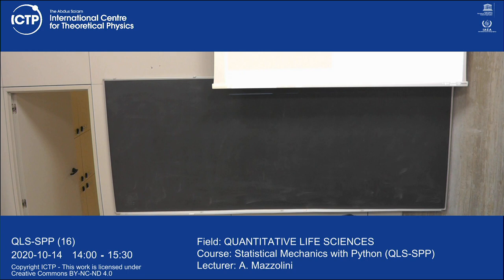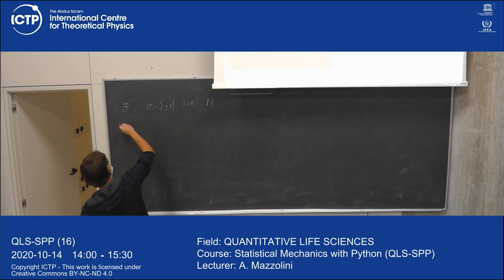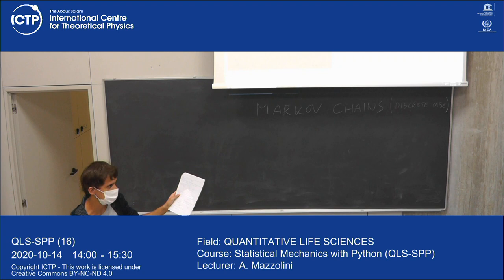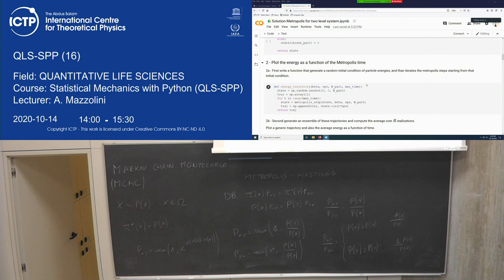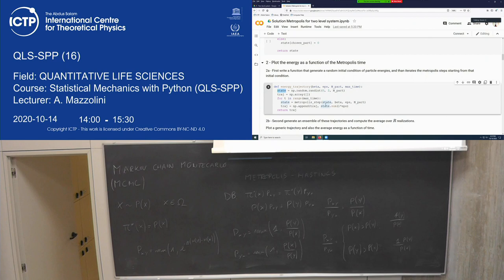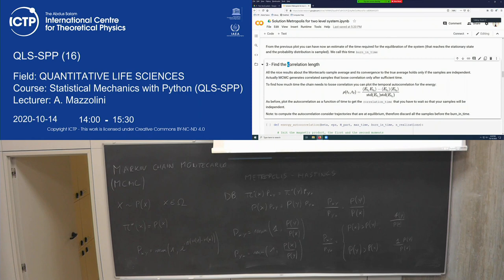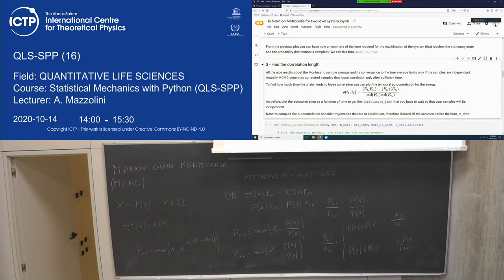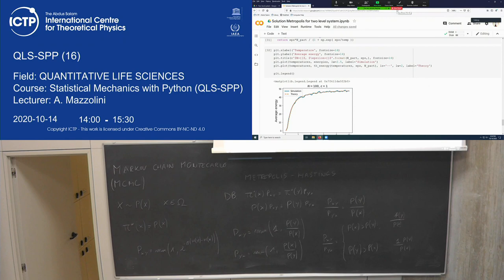Statistical Physics with Python (QLS-SPP) Lecture 16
Statistical Physics with Python (QLS-SPP)
A. Mazzolini
QLS-DSM-L01-Mazzolini.mp4
QLS-SM-L01- Mazzolini-Zoom.mp4